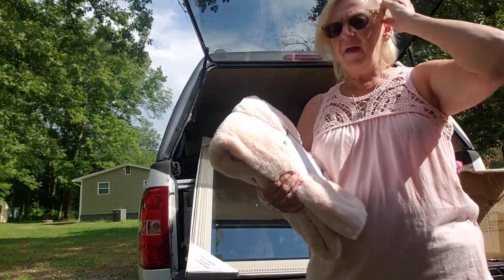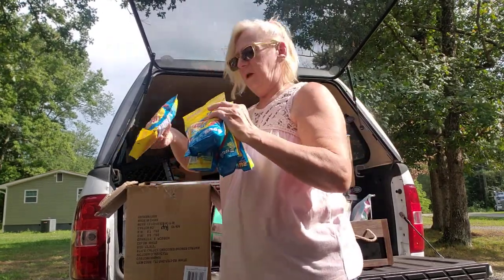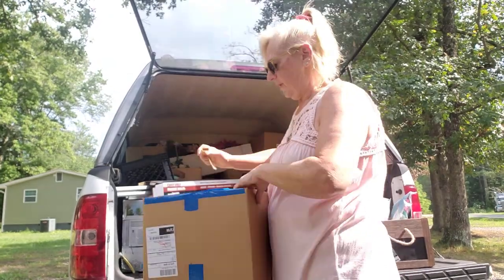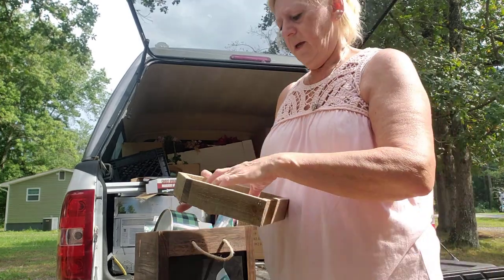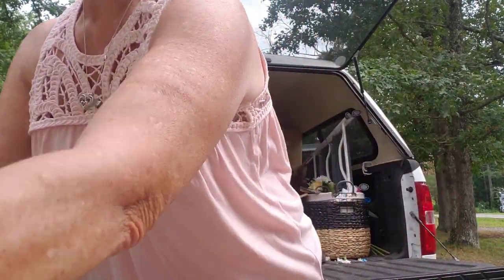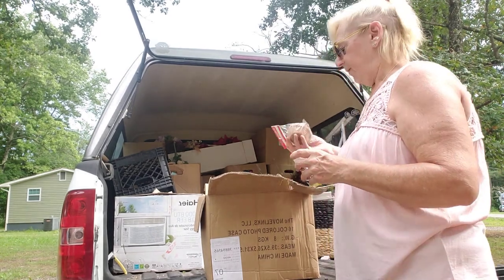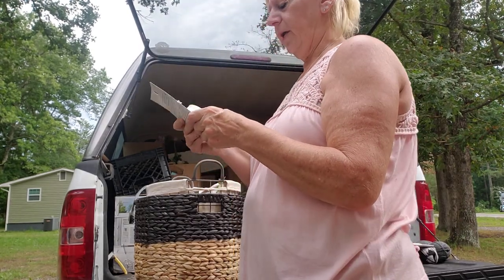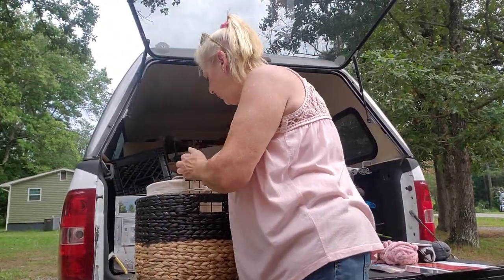at home, Michaels, PART 1